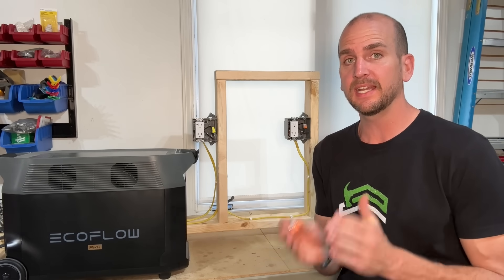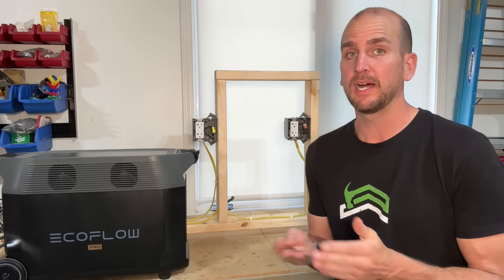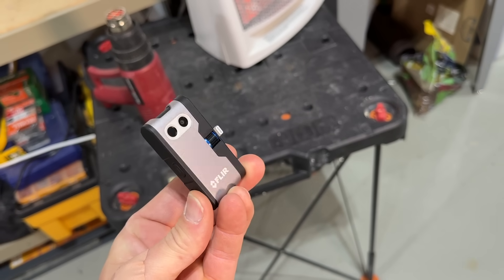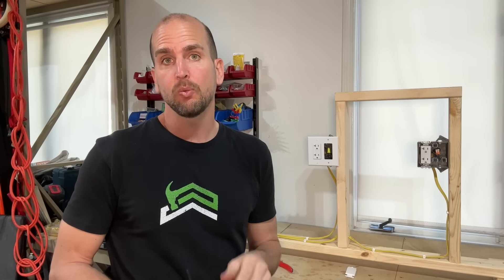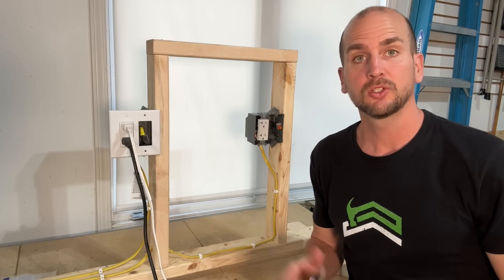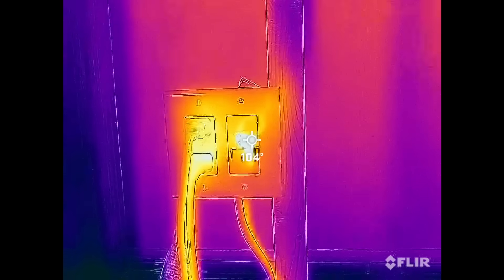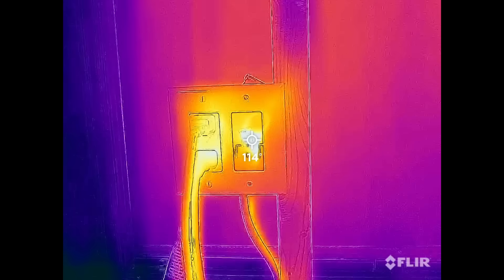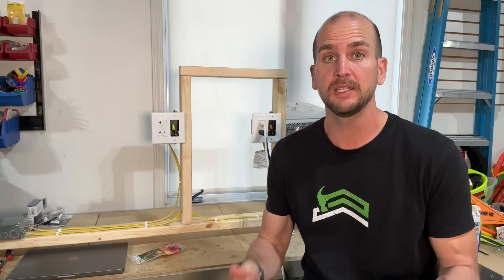Debunking the Pros: Can WAGO Lever Nuts Handle Heavy Electrical Loads?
All My Favorite Tools

I setup a test to find out if WAGO 221 lever nuts can handle heavy electrical loads.  I will test wire nuts vs WAGO 221 and take temperature measurements while running 23 Amps at 120 Volts through each connector for 20 minutes.  At the end we will compared the results and confirm or deny the concern of many Pros that WAGO lever nuts can't handle heavy electrical loads and will fail.